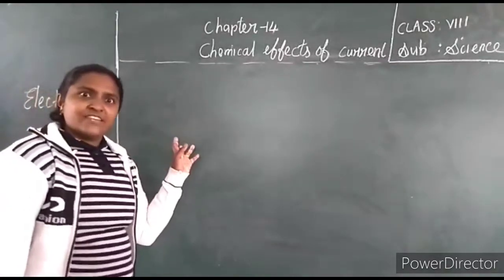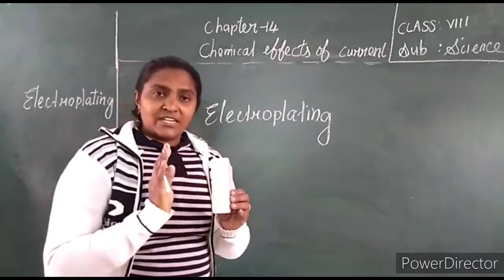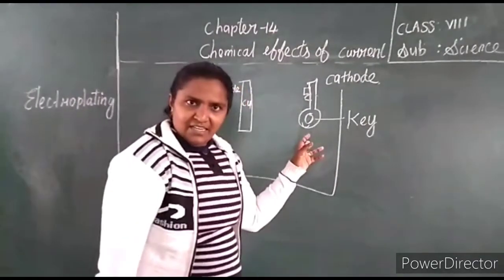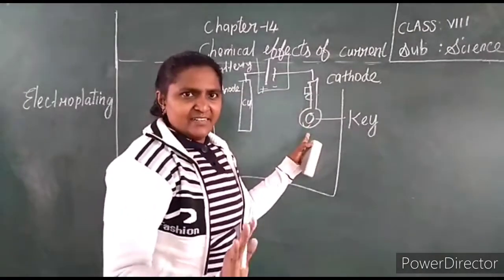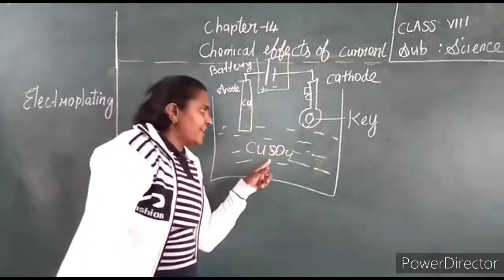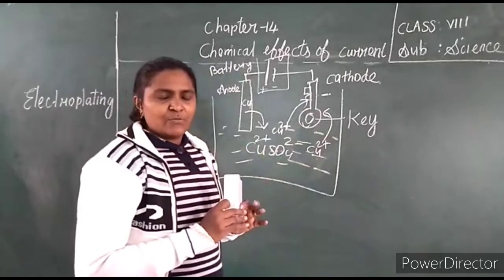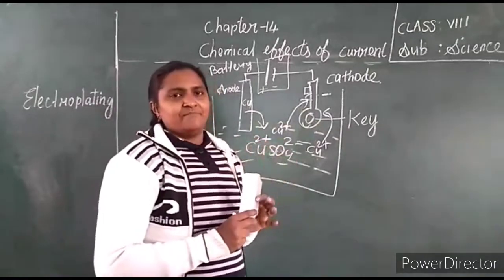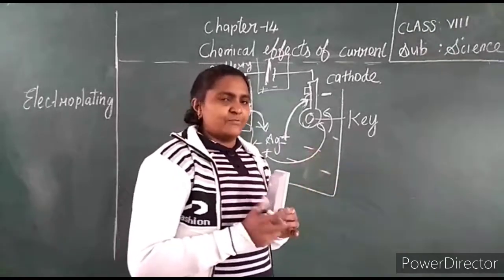class 8 science chapter 14 chemical effects of the electric current part 4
electroplating